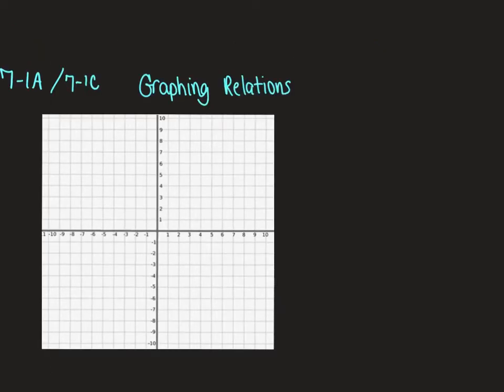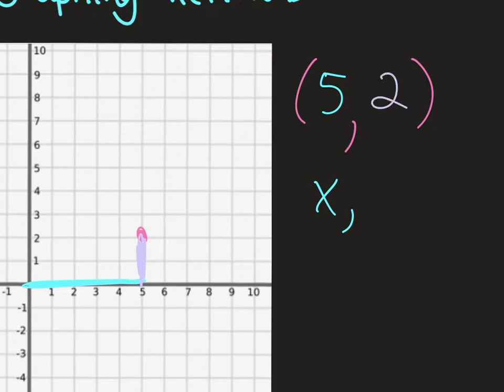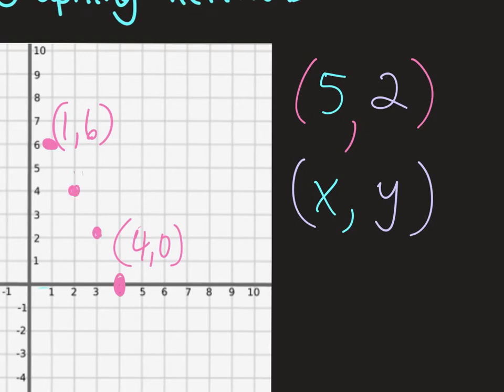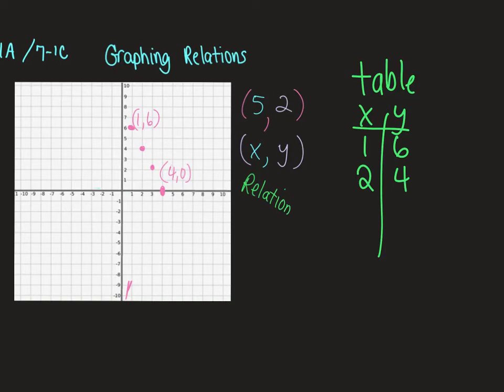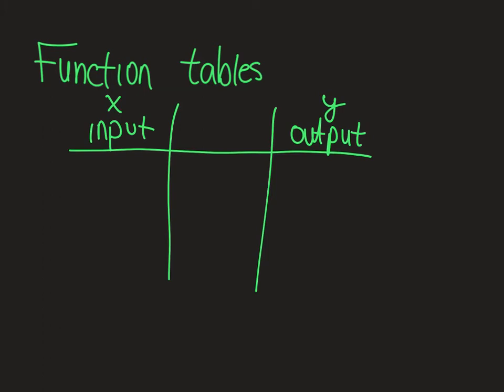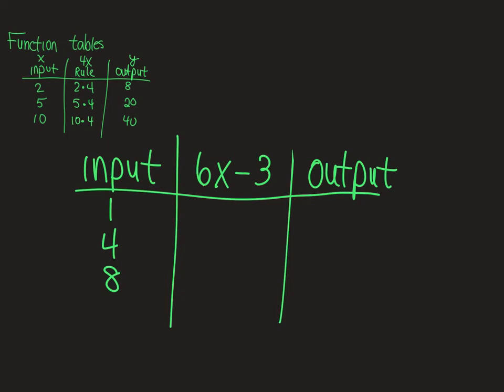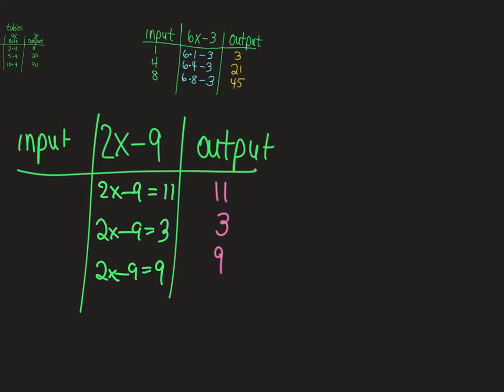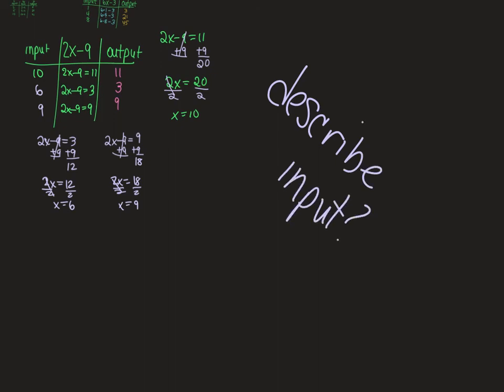7-IA and 7-IB 6 math